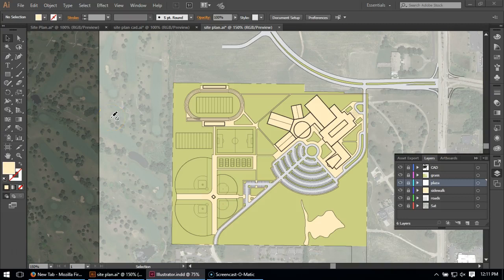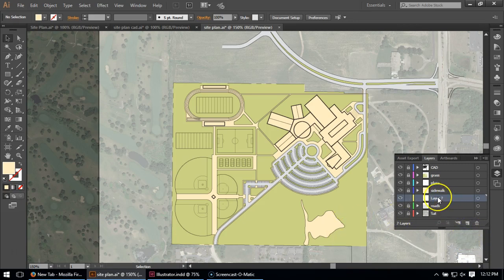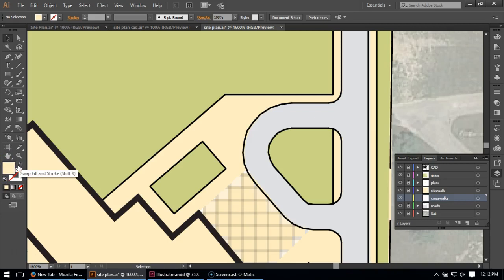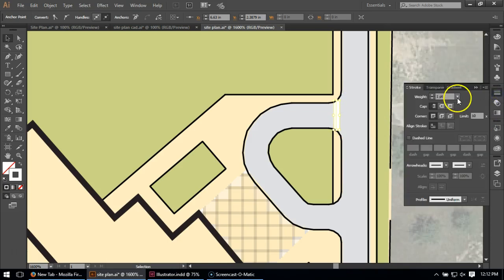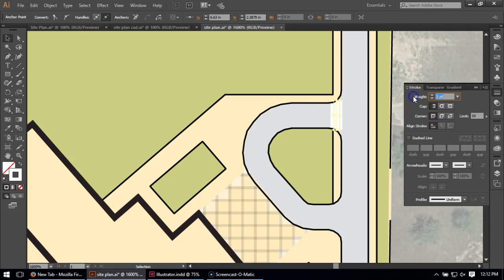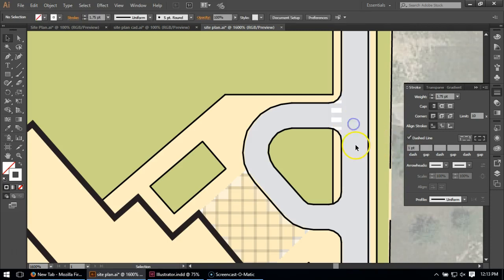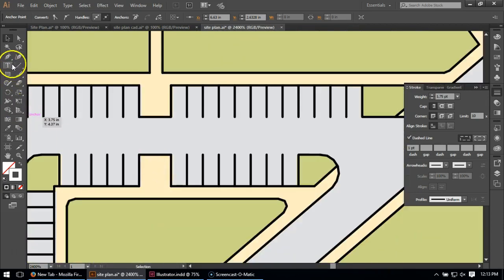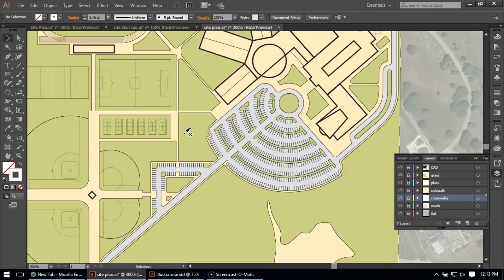Crosswalks in Site Plans Illustrator